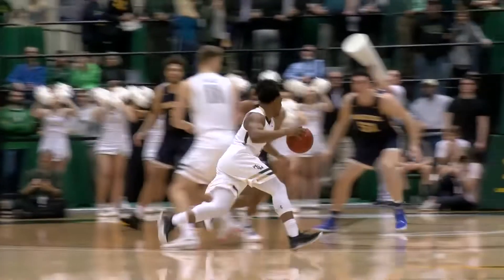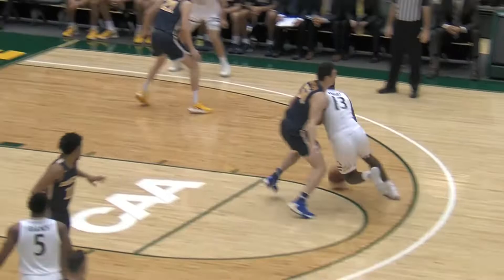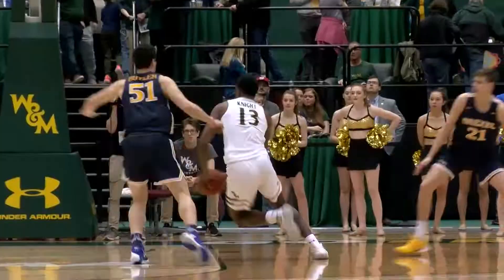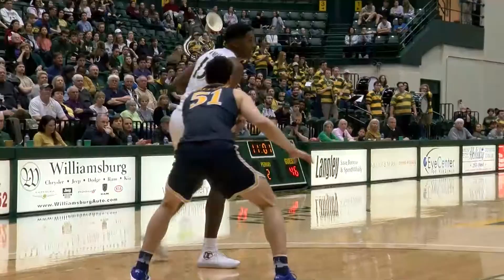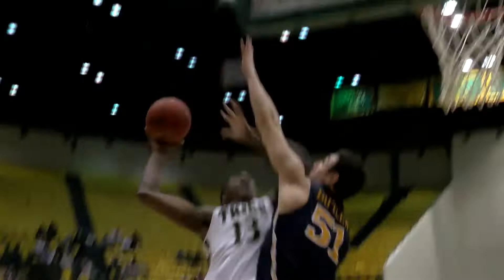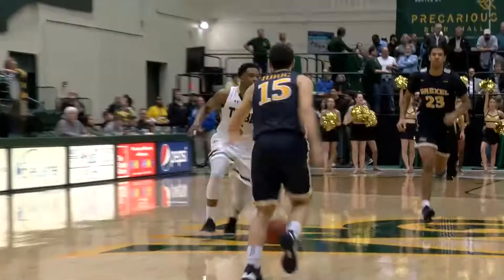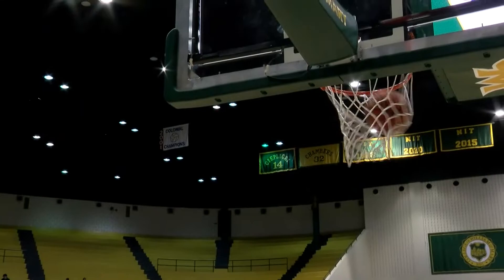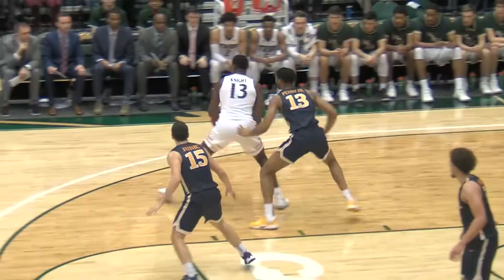2019-20 William & Mary Men's Basketball Highlights vs. Drexel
Check out the highlights from William & Mary Men's Basketball's 77-72 win over Drexel on Feb. 13.